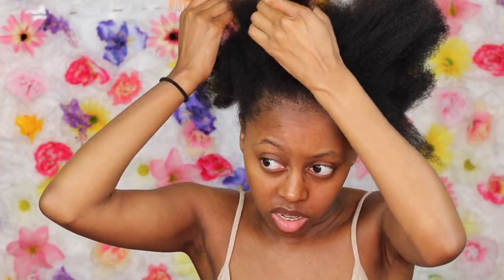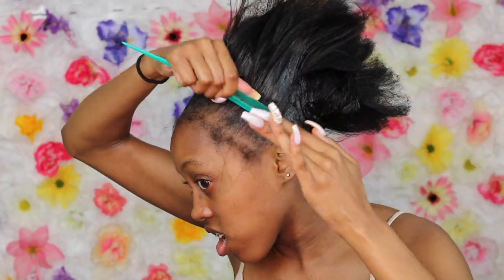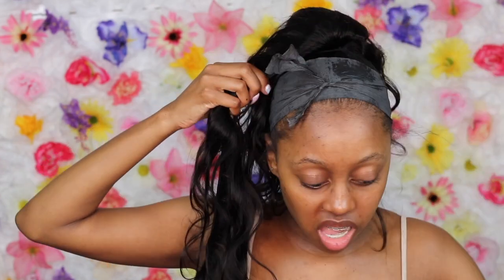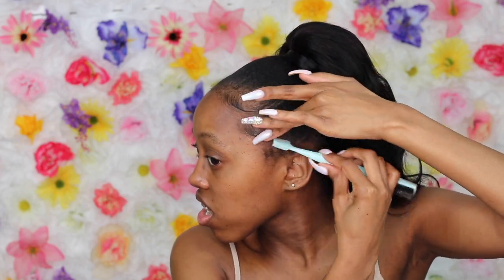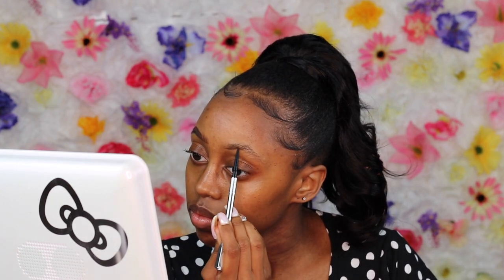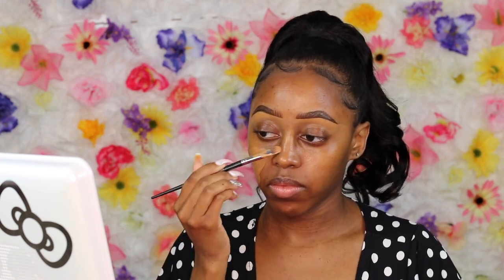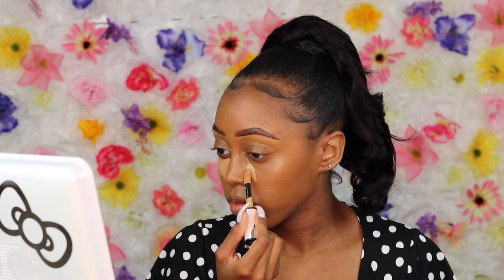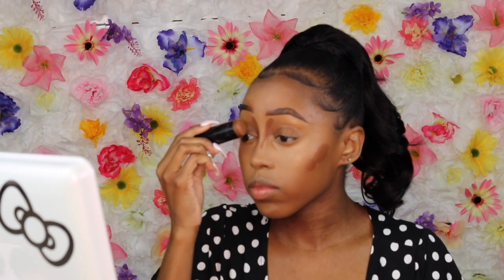GRWM: Kash Doll Inspired Pony Tail, Natural Everyday Makeup| Unique The Iconic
GRWM: Natural Everyday Makeup
Amazing Transformation

Hey Loves,
Todays video is just a GRWM. Im giving you all a tutorial on my Kash Doll inspired ponytail and natural everyday makeup. I hope you all enjoy.

DEETS!

Eyebrows:
Benefit Precisely My Brow Pencil- shade 4
L.A. Girl Pro Concealer- shade fawn

Face:
Netrogena Hydrating Water Gel
Maybelline Fit Me Dewy+ Smooth Foundation
Loreal Full Coverage Concealer
Sacha Buttercup Setting Powder Light
Wet and Wild Highlighter- royal gold

Lips:
L.A. Girl Gel Eyeliner-brown

Chapters:
Intro: 00:00-00:30
Hair Tutorial: 00:30-07:13
Makeup Tutorial: 07:13-16:49
Outro: 16:49-17:35